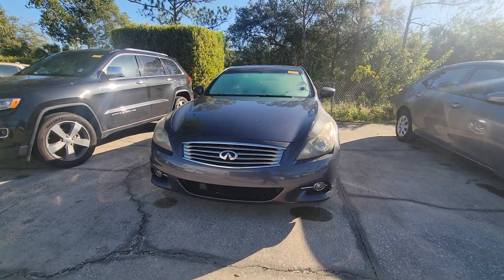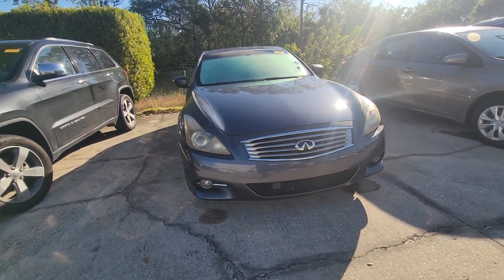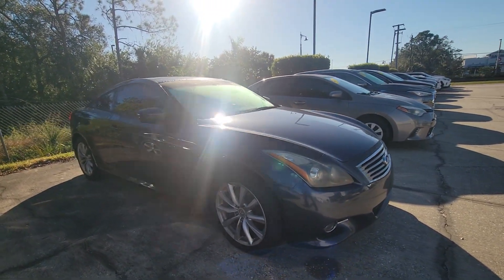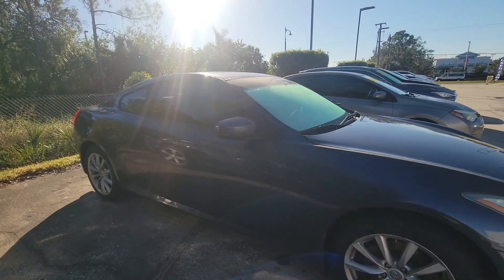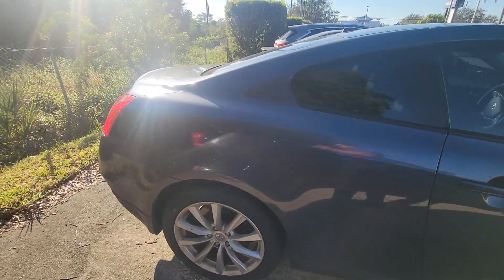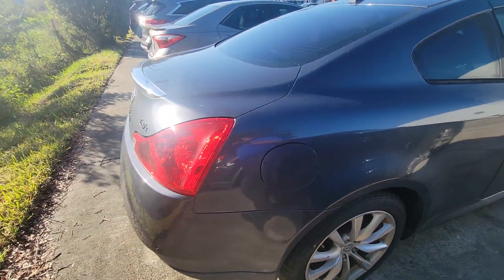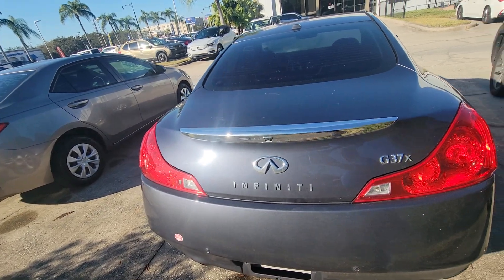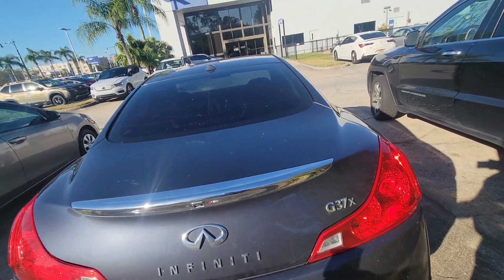2011 Infiniti G37 VIP Minelly Pena